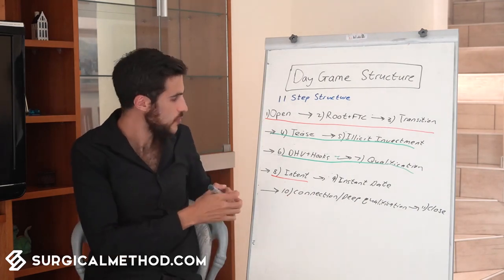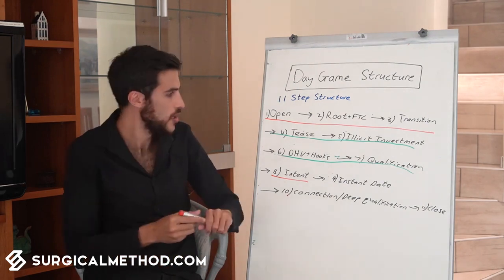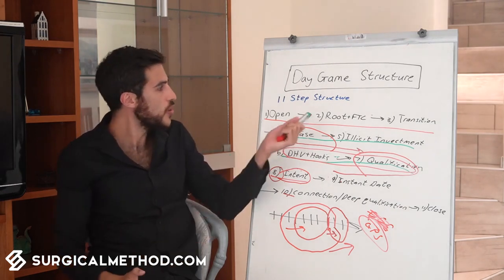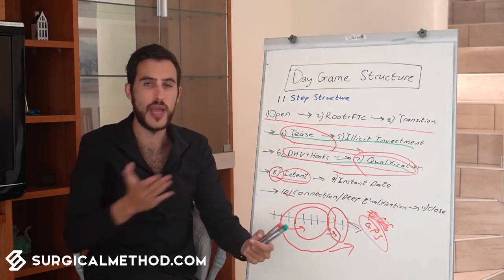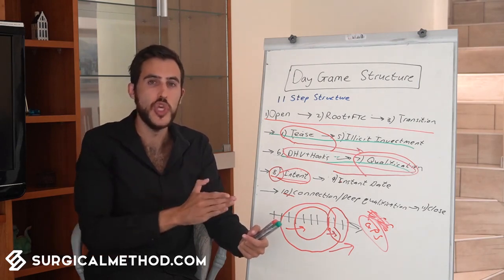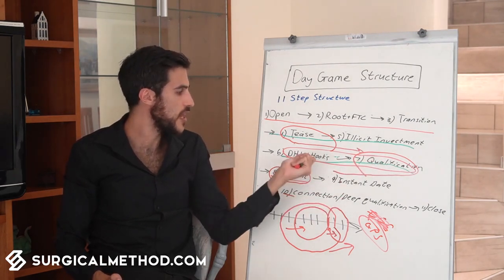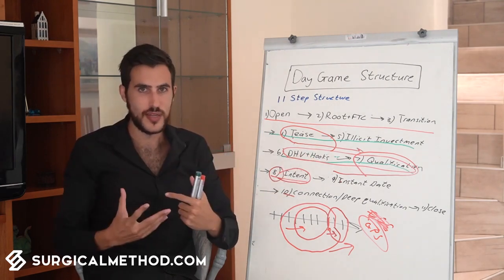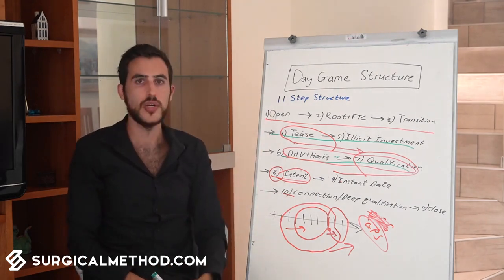5 Advanced Day Game Structure v3